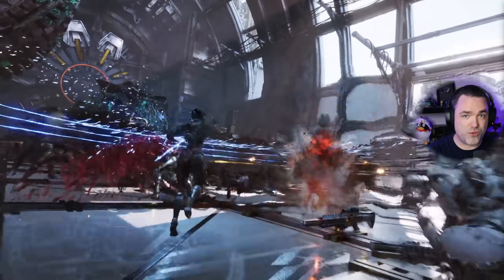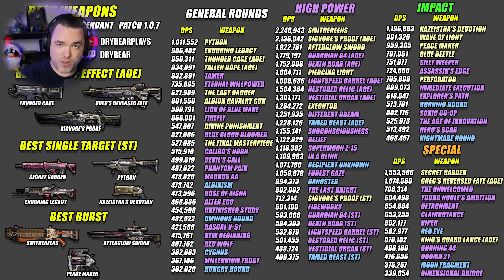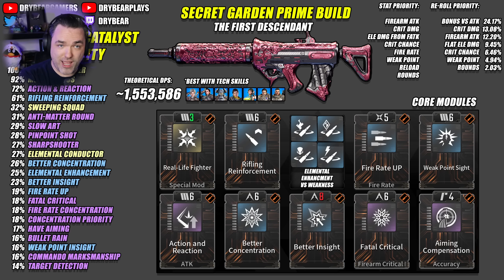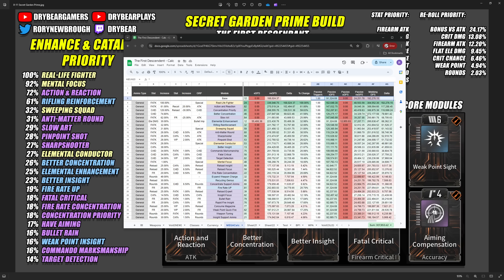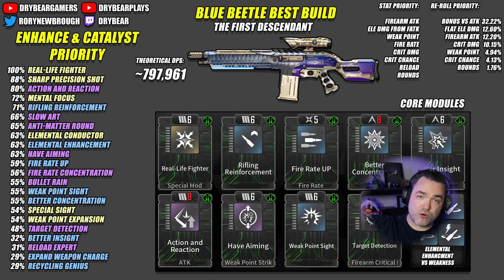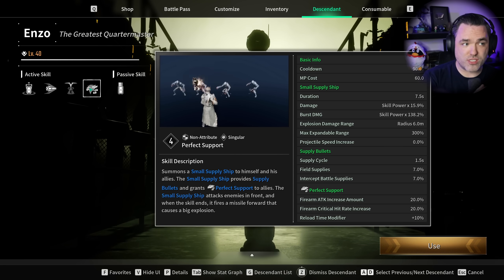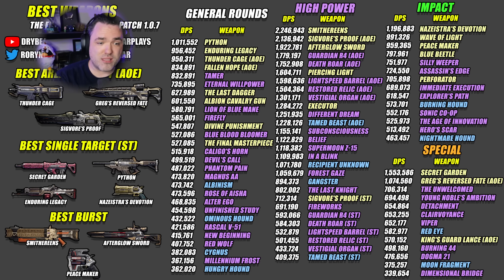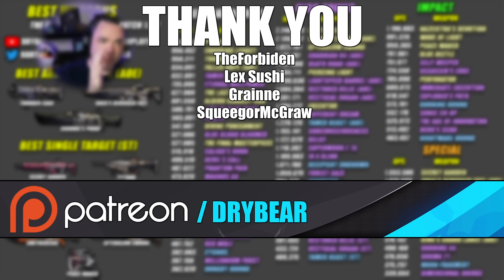ULTIMATE All Weapons Tier List in The First Descendant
ULTIMATE Weapons Tier List in The First Descendant

Stay up to date on what I'm doing!